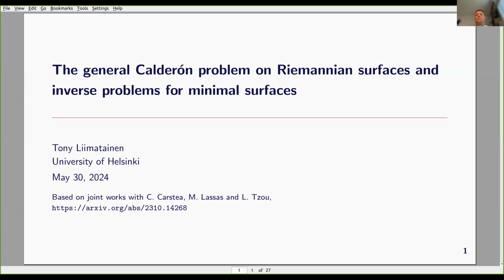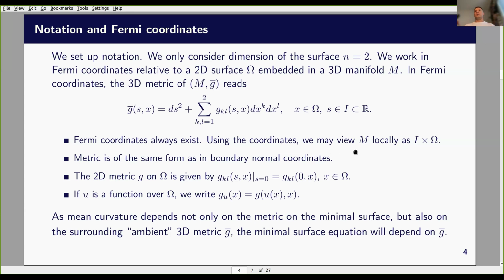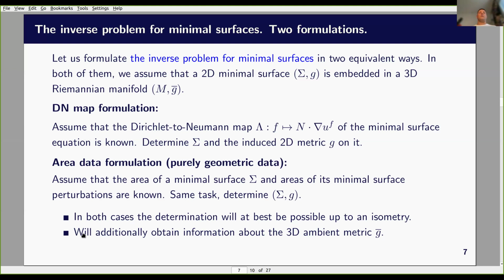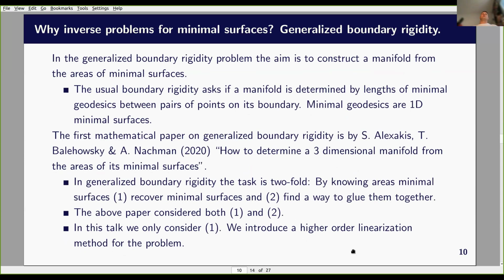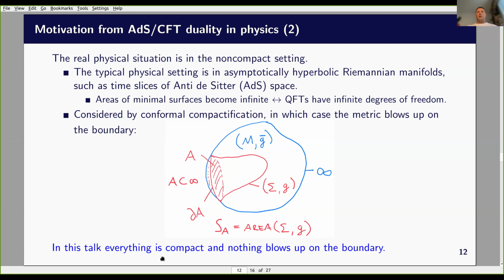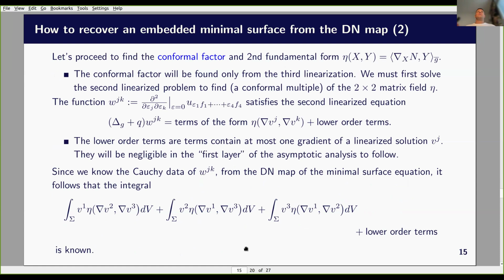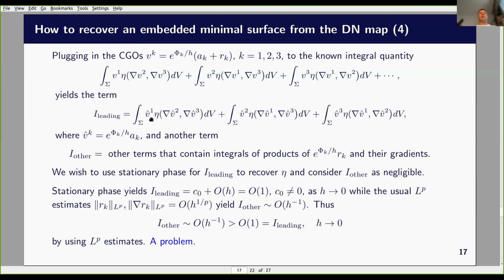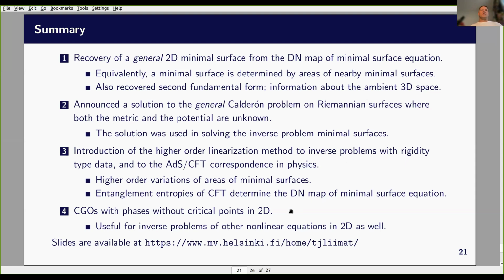International Zoom Inverse Problems Seminar, May 30, 2024, Tony Liimatainen (University of Helsinki)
Title: The general Calderón problem on Riemannian surfaces and inverse problems for minimal surfaces.